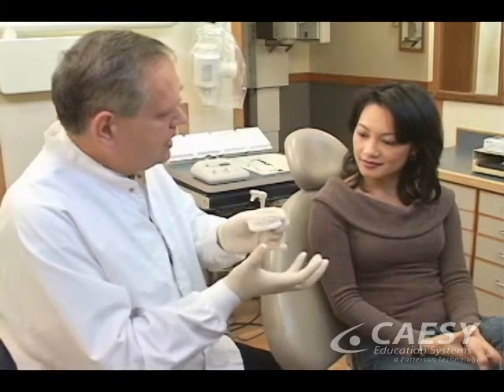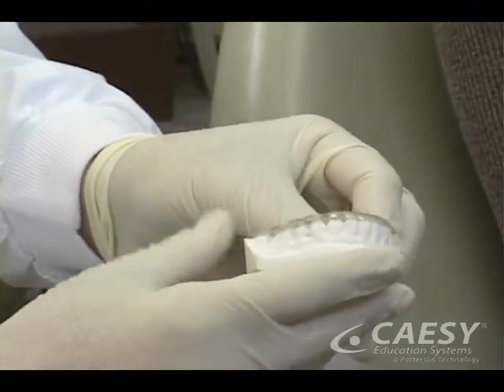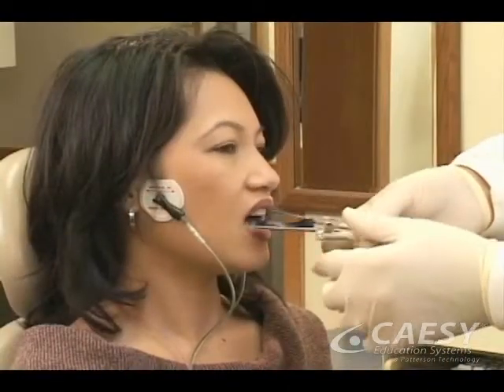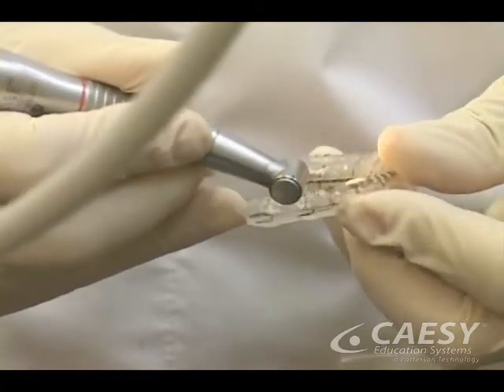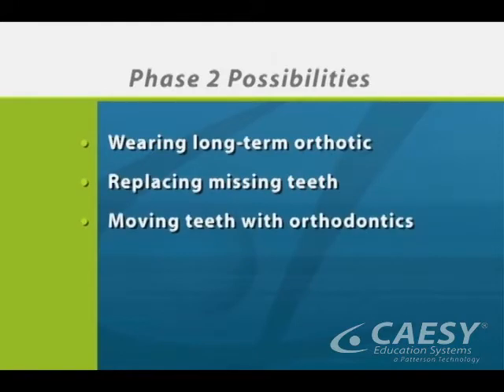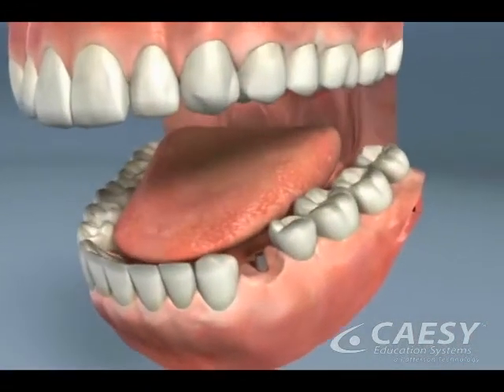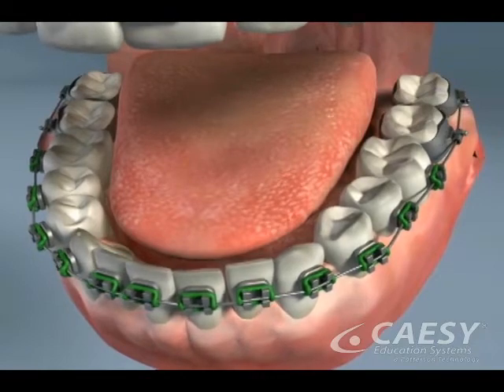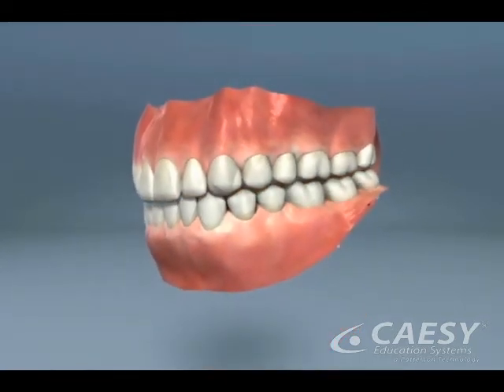Neuromuscular Treatments - Patient Education - Durham Dental - Beaufort, SC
Durham Dental
Stephen Durham, DMD
2015 Boundary Street, Suite 104
Beaufort, SC 29902

Mon - Thurs. 8am-12pm & 1:30pm-5pm
Friday by appointment

Are you a candidate for NMD (Neuromuscular Dentistry)?
There are always options for you to chose from when deciding on dental treatment.  After an initial evaluation, Dr. Stephen Durham will discuss these options with you.

If you are considering major dental procedures such as reconstruction (including cosmetic dentistry), orthodontics, dentures, or if you suffer head/neck pain or "TMJ" like symptoms, establishing a precise occlusion becomes very important.

This is when choosing neuromuscular diagnostic techniques can have a positive and long-term impact on the outcome of treatment.

Neuromuscular studies give Dr. Durham added insight into what is going on behind just the appearance of your smile, addressing issues that affect your overall health and well being.

Is NMD for you?  Dr. Durham can answer your questions and provide you with additional literature that can give you more in-depth knowledge of Neuromuscular Dentistry and your treatment options.